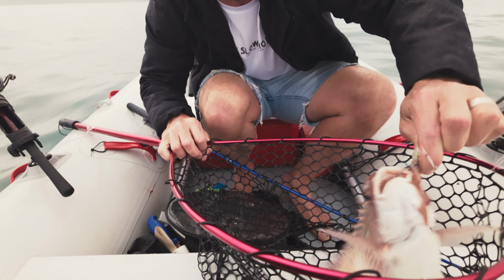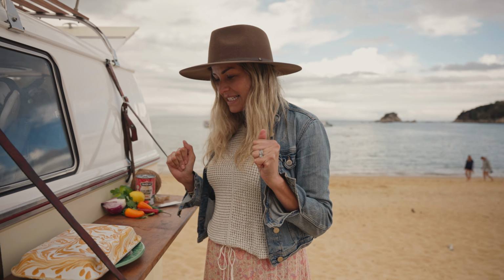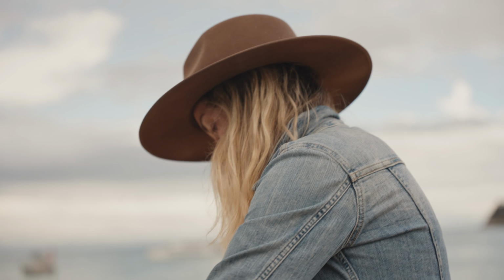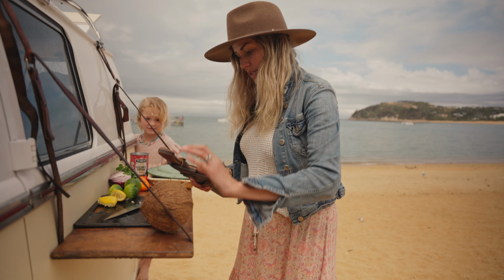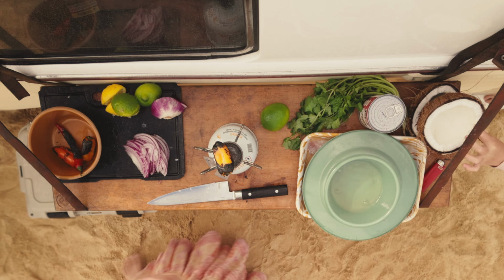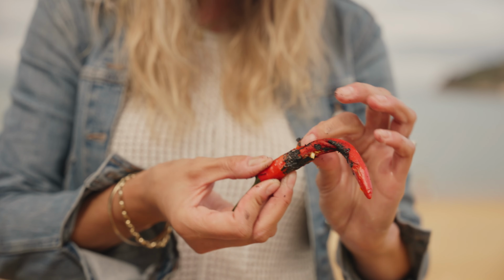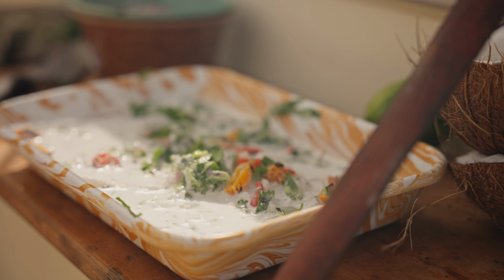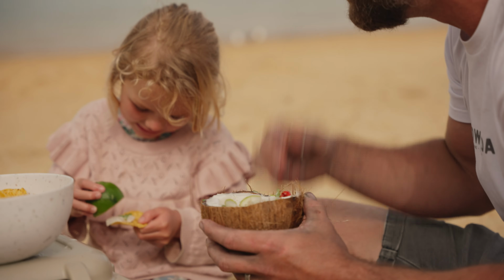How to make RAW FISH Kiwi style | Catch & Cook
Lock heads out on a mission to bring home some fresh snapper for a special cook.. Coconut Raw Fish, Kiwi style! This is one of those dishes that may be unfamiliar to many but Always has everyone coming back for seconds, thirds & fourths! ..if there's enough left. Enjoy!

Author of The Slow Road Vanlife Cookbook Kirianna, Lockie. Parents of Riley, Alba & Elsie slowly travelling & cooking around NZ & AUS in our Kombi.

Purchase The Slow Road Cookbook.

Filmmaker.
Dylan Ridsdale
Socials  @dylanrfilm